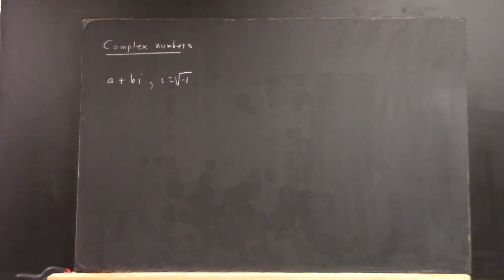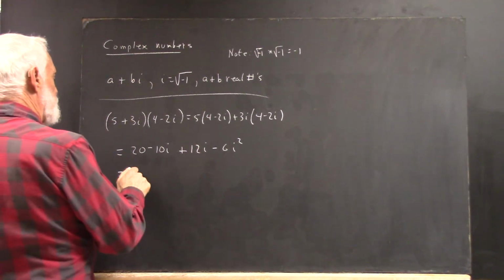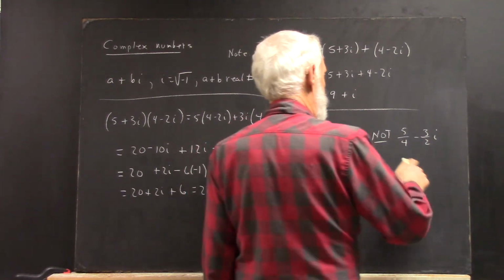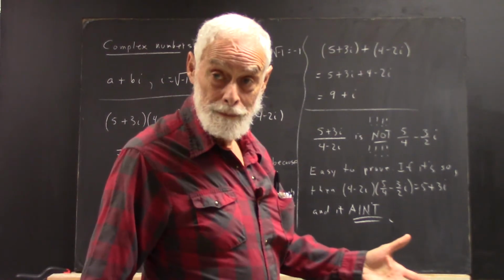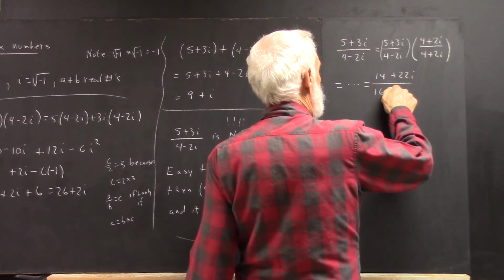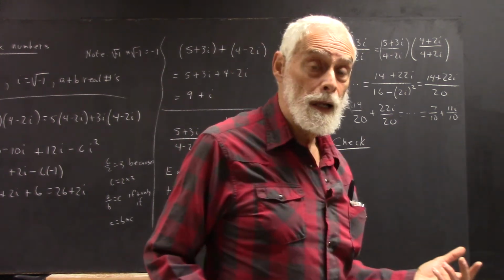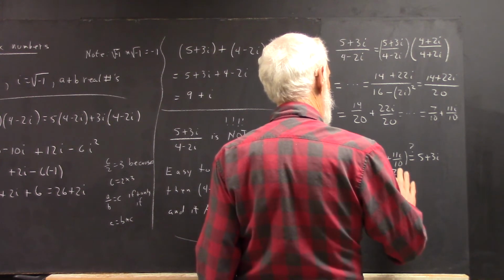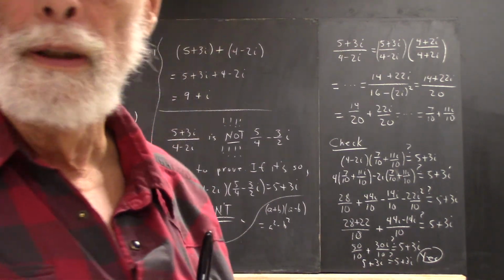dagpc 4903 the arithmetic of complex numbers 20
Adding, multiplying, dividing complex numbers.